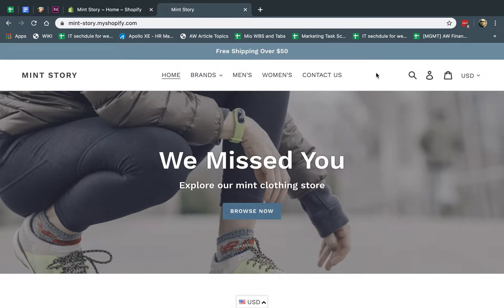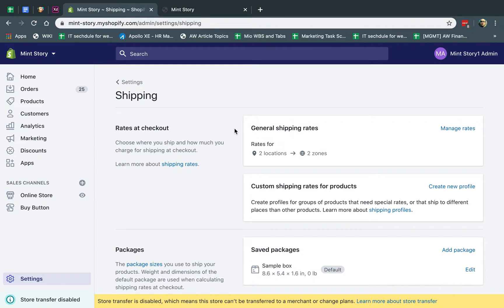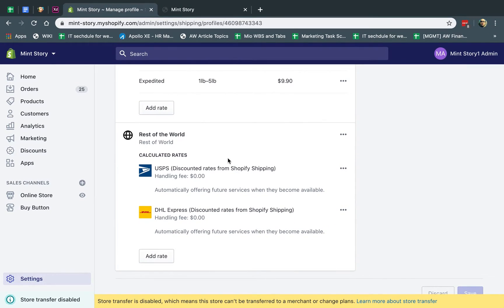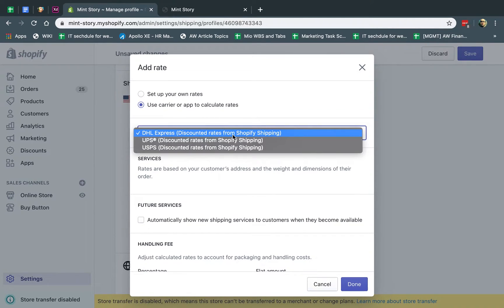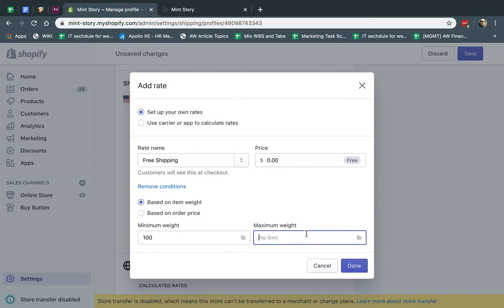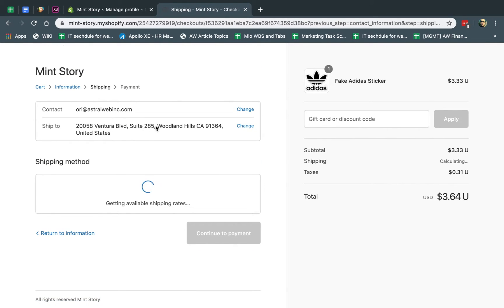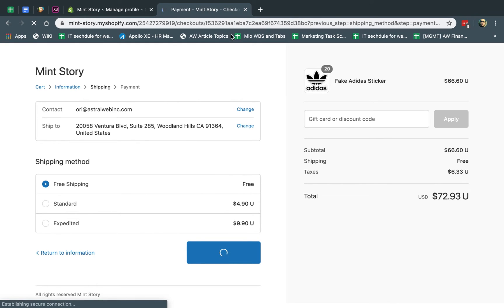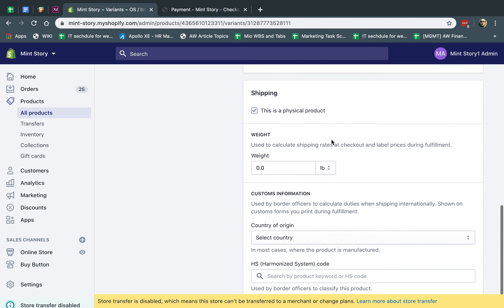Create Free Shipping Rate with Shopify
This video shares the simplest way to crate free shipping over an amount via the backend of Shopify. We also discuss about free shipping based on weight.